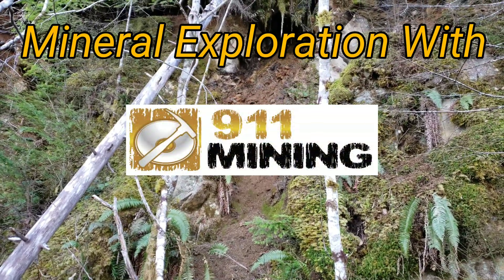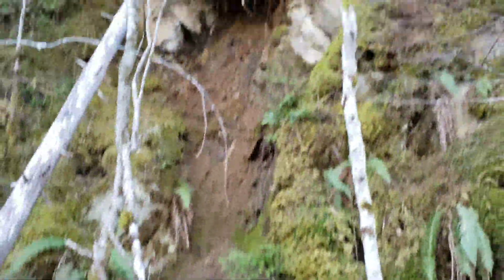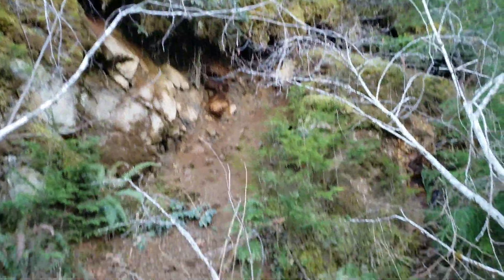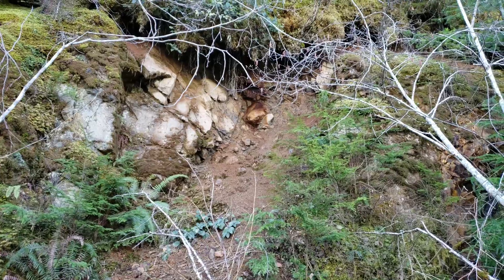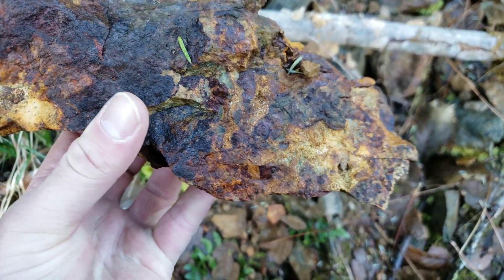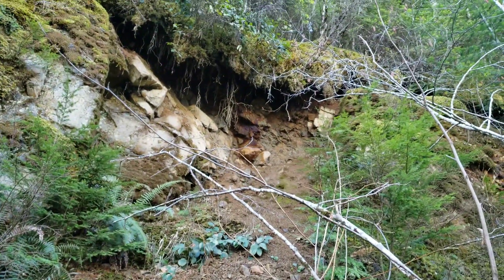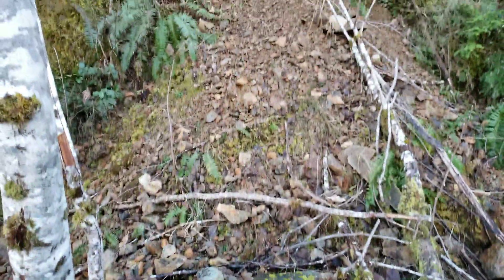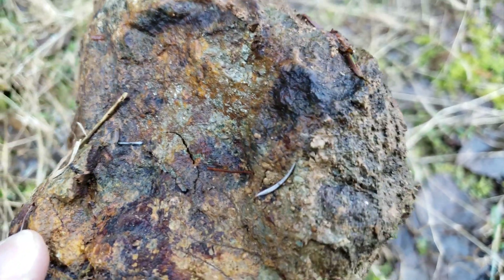Pyritic Oxidized Outcrop With Gold, Silver & Manganese!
Pyritic oxidized outcrop which was found to have some gold and silver values. Minor manganese found throughout exposure.

Hope everyone enjoys our videos on gold mining in BC, mineral exploration, geology and anything gold!

911 Mining & Prospecting Co